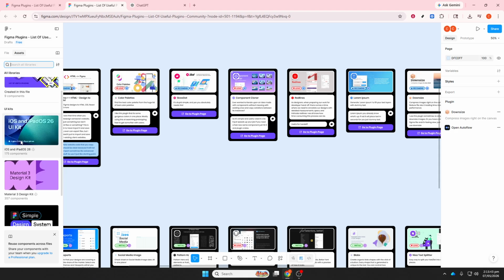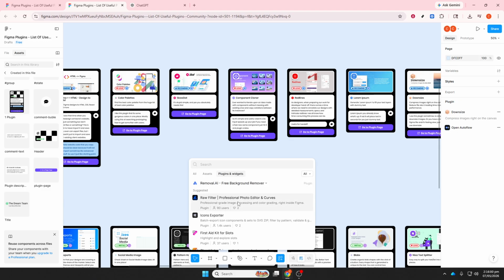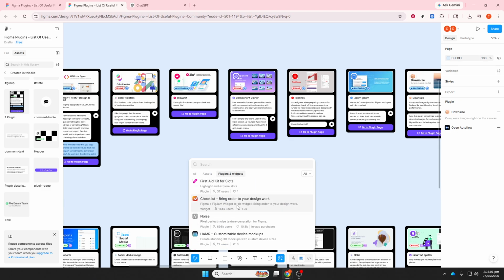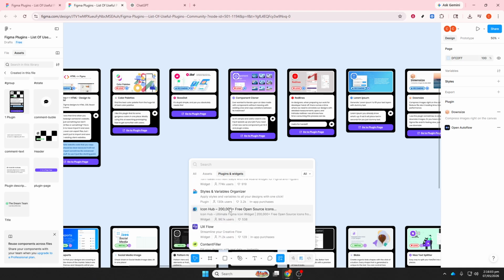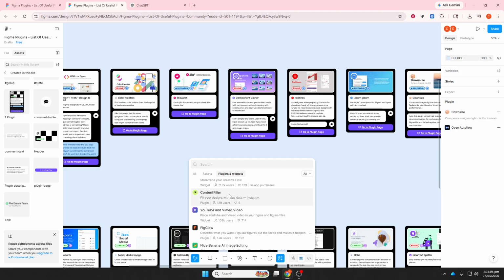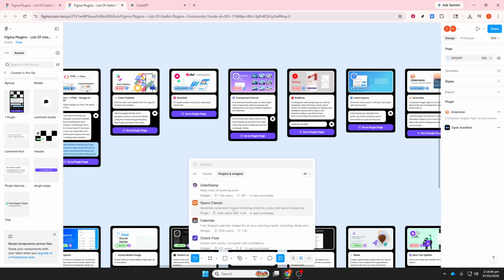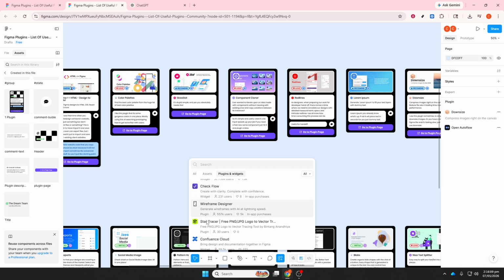How To Build Your First Figma Plugin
Build your very first plugin in Figma with this easy step-by-step beginner tutorial! 🚀 In this video, you’ll learn how to create, code, test, and run your own Figma plugin from scratch — even if you’re new to plugin development or JavaScript.

This tutorial is perfect for UI/UX designers, web designers, developers, and beginners who want to create custom tools, automate design tasks, and improve workflow inside Figma.

In this video, you’ll learn:
✔️ How to set up the Figma plugin environment
✔️ Basic Figma Plugin API tutorial
✔️ How to use JavaScript for plugin development
✔️ How to test and run plugins in Figma
✔️ Beginner-friendly coding tips

By the end of this tutorial, you’ll have a working Figma plugin and a better understanding of how Figma plugin development works in 2026.